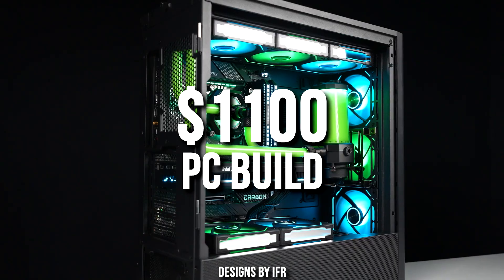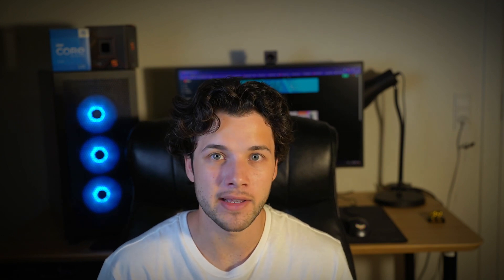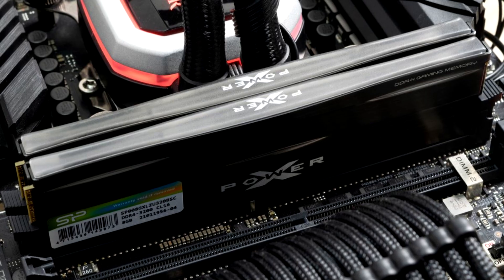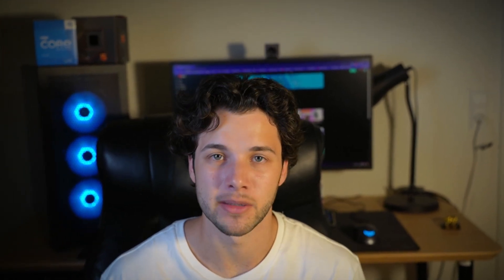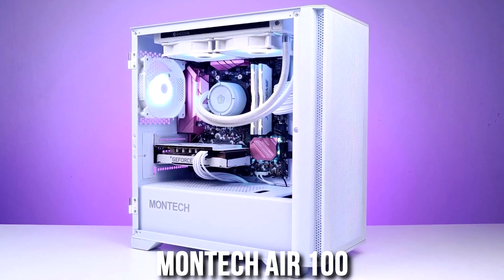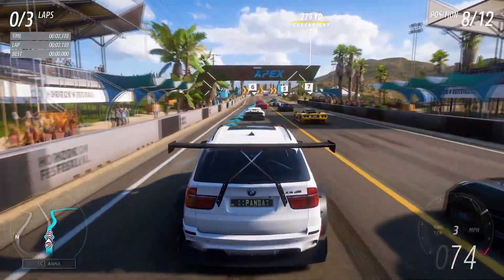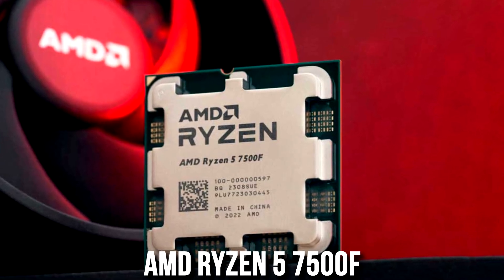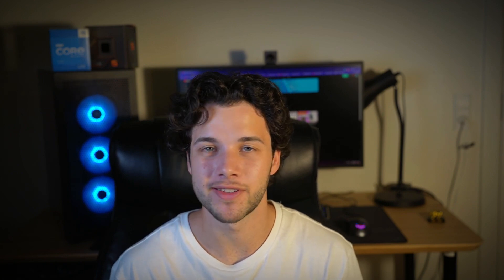The BEST $1100 "4K Gaming" High FPS PC Build in 2024 🖥️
In this video, you will find a review around, in my opinion, the best $1100 gaming pc build in 2024 for 1440p / 4K Resolution featuring the RX 7800 XT 👇Links are provided below 👇

👇 *Main PC Build (1440p Ultra / 4K High)* 👇

✅ CPU Cooler

✅ GRAPHICS CARD
- Nvidia Alternative

🖥️Gaming Prebuilt PC's that I recommend buying for different budgets👇

✅1080p Gaming

✅1440p Gaming

✅4K Gaming

best budget 1100 gaming pc build 2024. RX 7800 XT - Ryzen 5 7600

00:00 The BEST $1100 "4K & 1440p Gaming" High FPS PC Build in 2024 🖥️
00:50 Best Price Performance CPU
01:36 How To Keep Your CPU From Overheating
01:52 Motherboard & Upgradability
02:04 Memory & Storage
02:47 Best Price Performance GPU
03:01 Gaming Performance
04:14 Airflow & Aesthetics
04:41 How Not To Fry Your PC
05:05 Pricing
05:35 Alternative GPU
06:24 Pricing With Alternative GPU
06:35 Budget CPU Alternative
07:03 Case Alternative
07:18 Final Thoughts